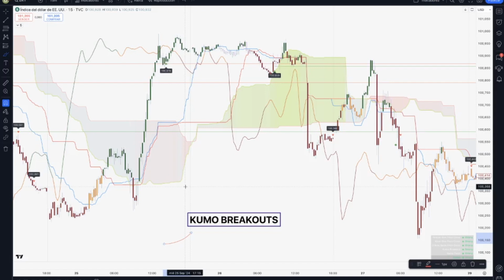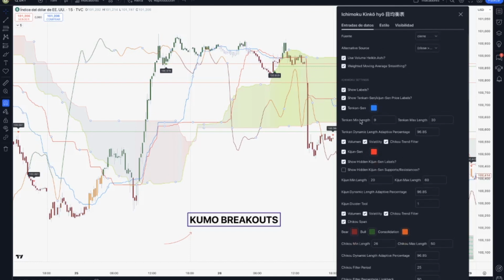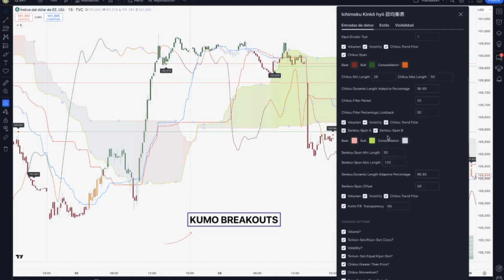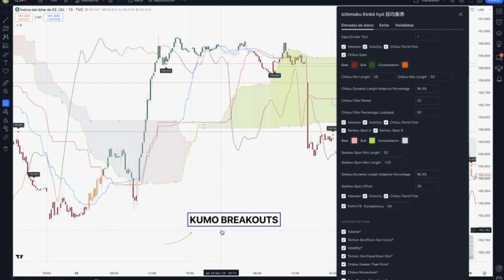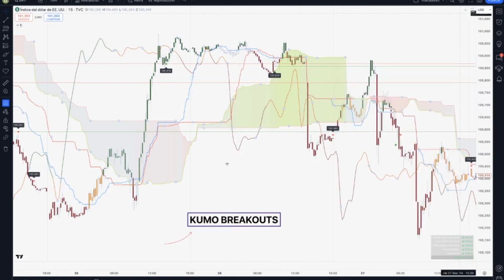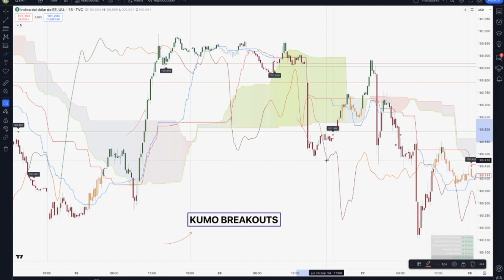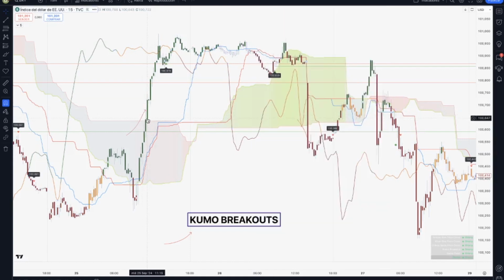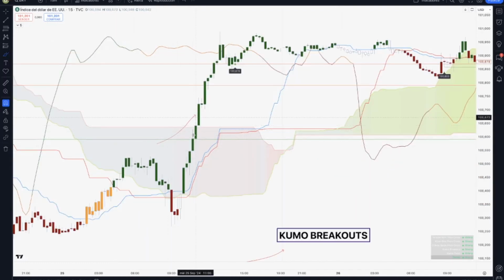Trading Signals with Kumo Breakouts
Welcome back! Today, we’re covering Kumo Breakouts—one of the powerful signals in the Ichimoku cloud. I’ll show you how to trade breakouts using this technique to identify strong trends and boost your confidence in trades.